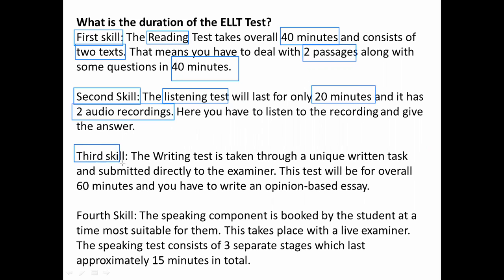What is OIETC/ELLT Test?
This video expains the OIETC / ELLT Test format.